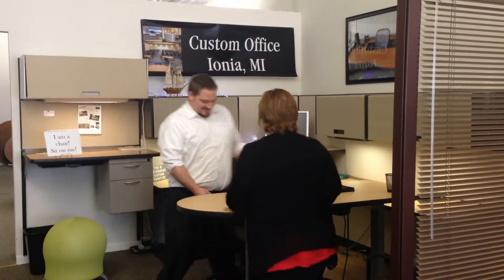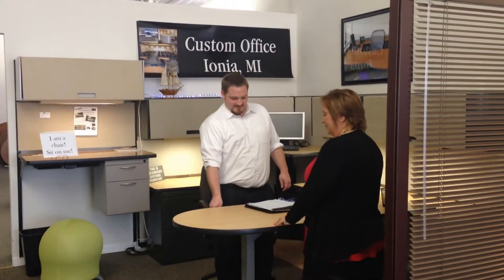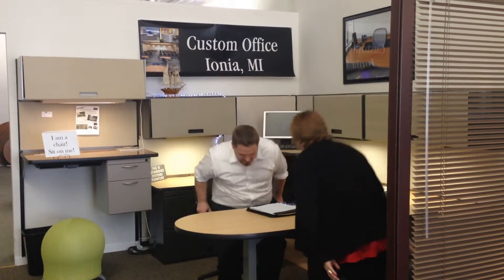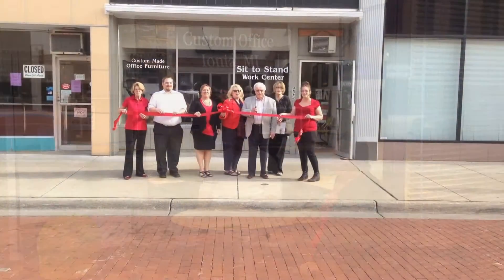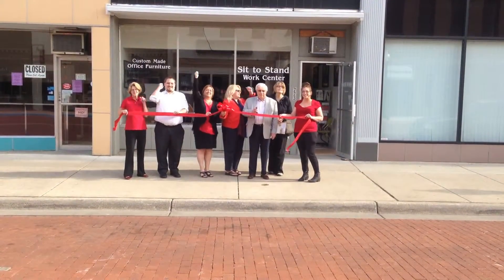Custom Office Sit to Stand Work Center, Ionia, MI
Ionia Area Chamber of Commerce was pleased to celebrate with Custom Office Systems during a Grand Opening for their new showroom on Main Street in Ionia.   They have been attending national trade shows promoting and selling their newest innovation, the Sit to Stand Work Center, several options of this are on display in the showroom.  Studies show that standing to work increases productivity and promotes health.